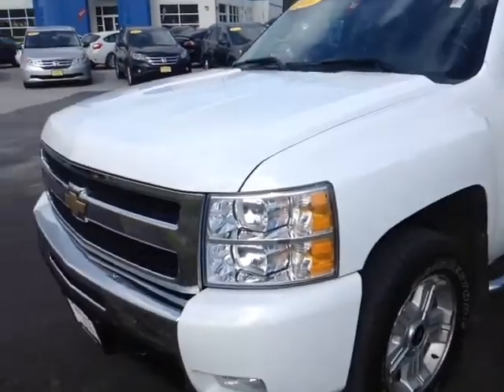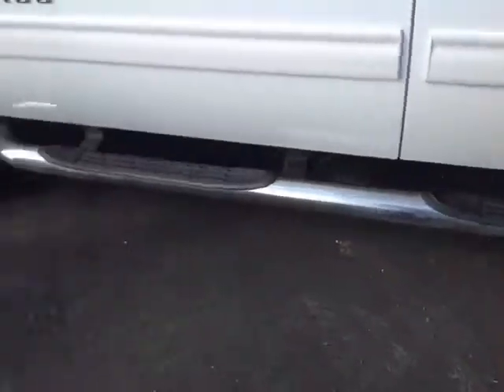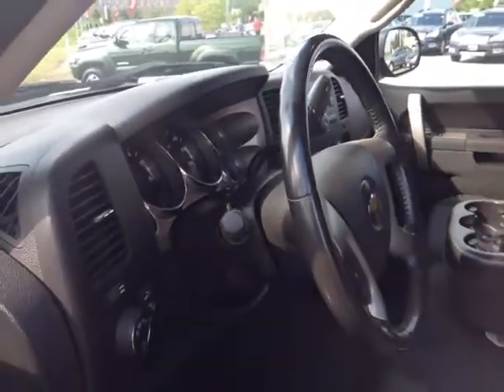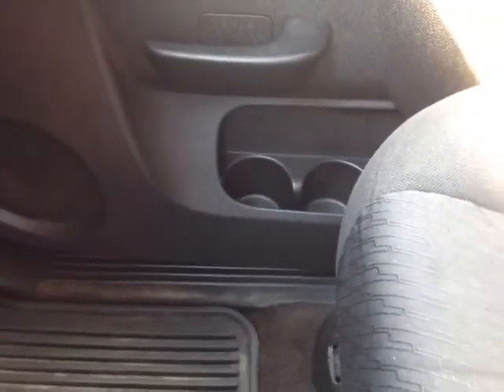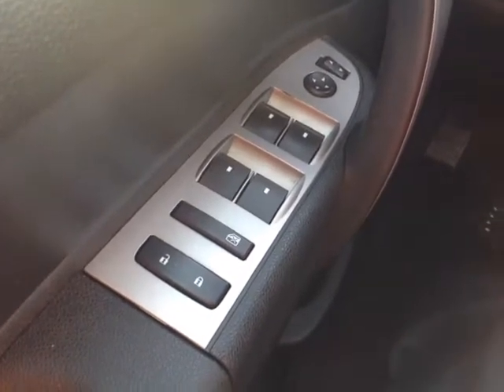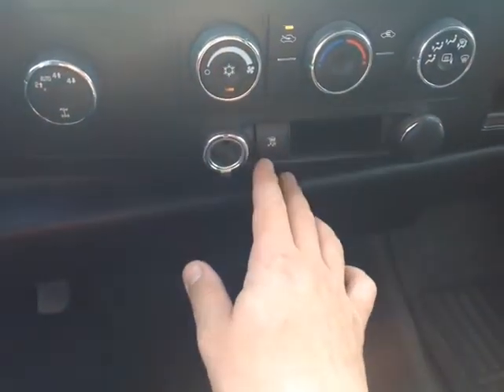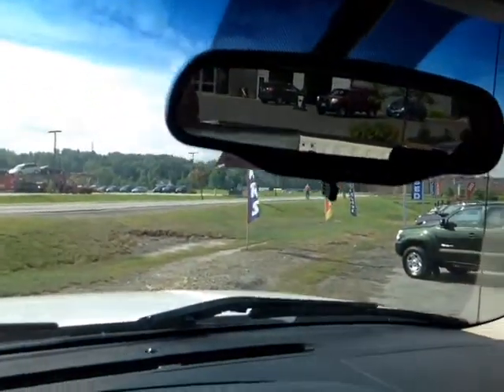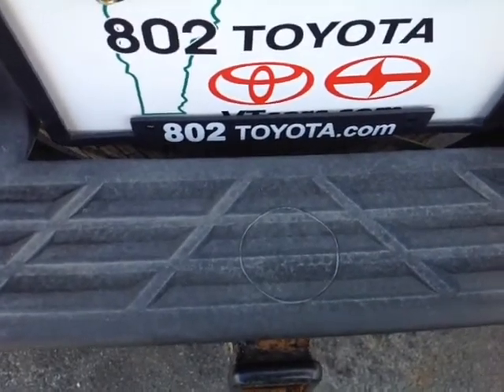2010 Chevy Silverado Vehicle Demo for Alan!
Pre-Owned 2010 Chevy Silverado 1500 LT Crew Cab White